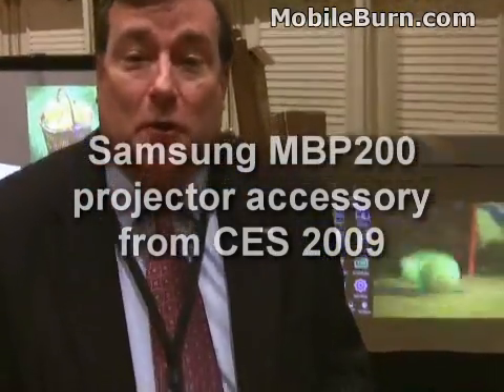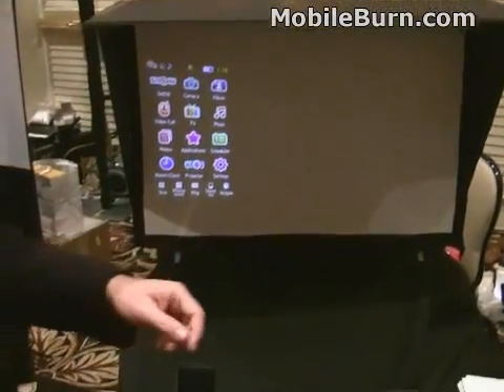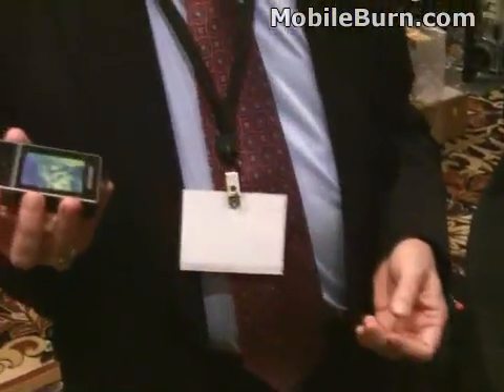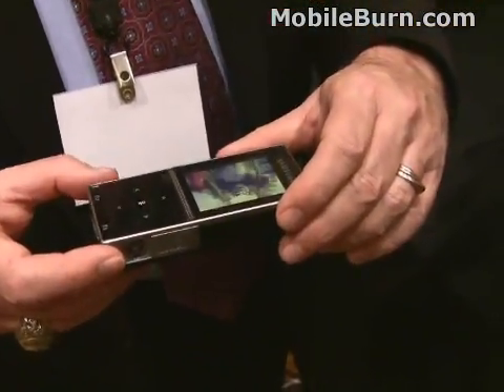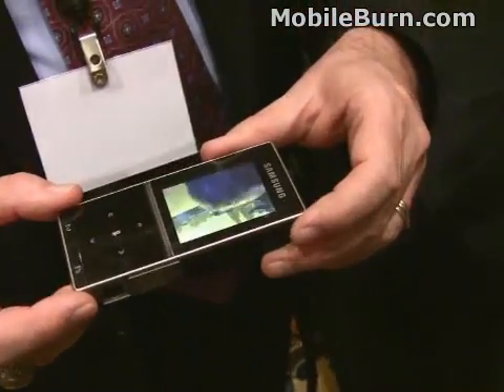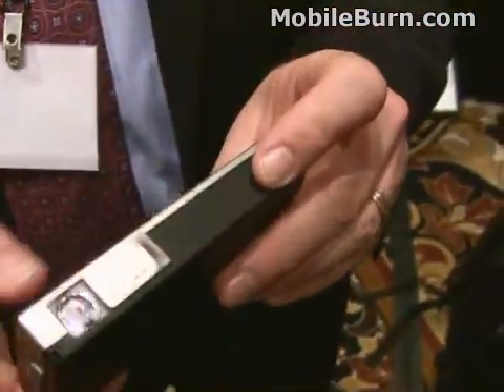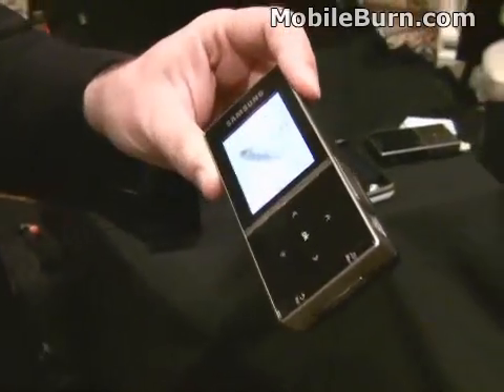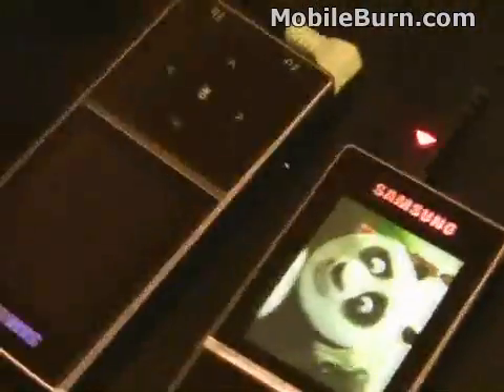Samsung MBP200 Pico Projector Accessory from CES 2009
A quick, and noisy, look at the new Samsung MBP200 pico projector accessory for mobile phones and laptops.  It also works as a portable media player.  Live from CES 2009.